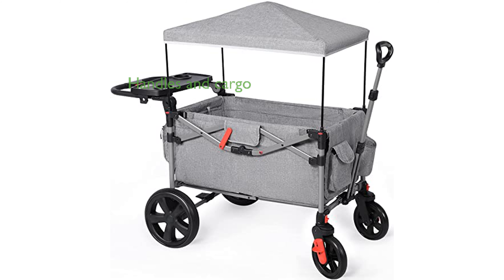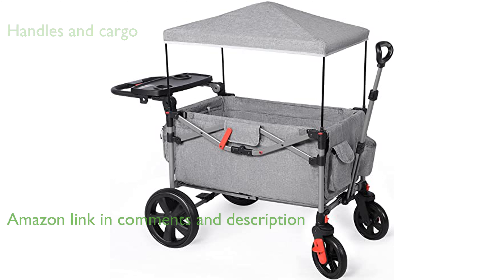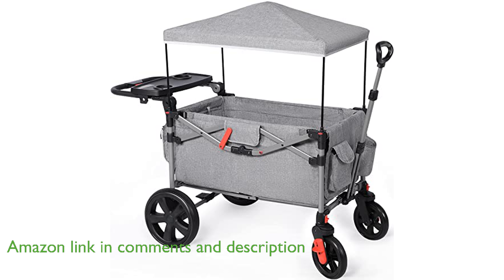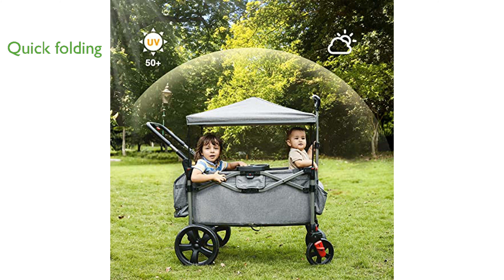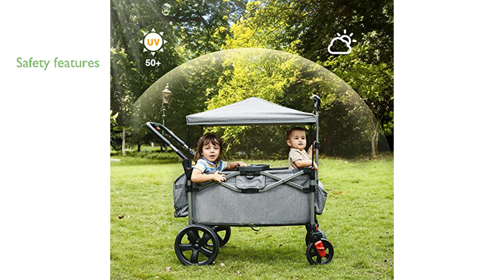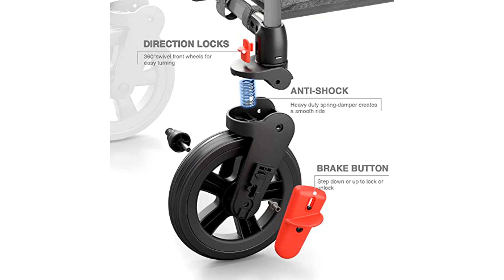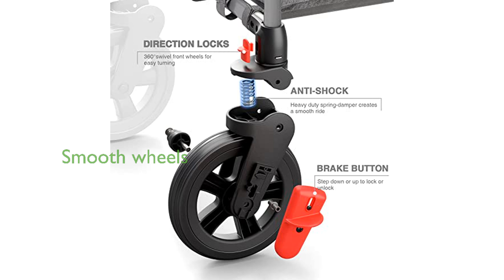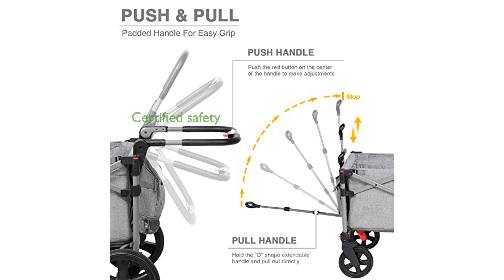REVIEW (2025): EVER ADVANCED Foldable Wagon EA-W2GY. ESSENTIAL details.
The EVER ADVANCED Foldable Wagon EA-W2GY is designed with a fold-away stroller push handle on the back and a lockable telescopic pull handle on the front, making it ideal for both kids and oversized cargo.

This wagon can be folded or unfolded in just five seconds, allowing for easy storage in a closet, garage, or the trunk of any standard car.

Safety is a top priority with this wagon, as it features premium 300D polyester fabric, a high-duty steel frame, a detachable canopy for shade, and a five-point safety belt.

The wheels are designed for smooth movement, with 360-degree rotating front wheels and twelve-inch easy-push rear wheels equipped with an anti-shock system and a one-step foot brake.

Its versatile usage makes it a perfect choice for kids, and it also serves as a thoughtful gift idea for occasions like Christmas, birthdays, or baby showers.

This portable and collapsible stroller wagon by EVER ADVANCED is JPMA certified and meets ASTM safety standards, ensuring peace of mind for parents.